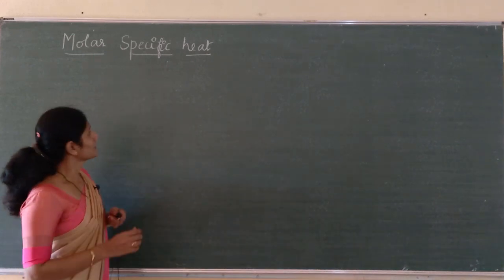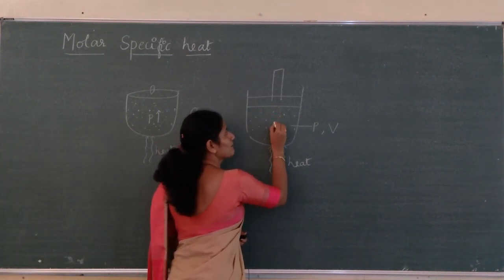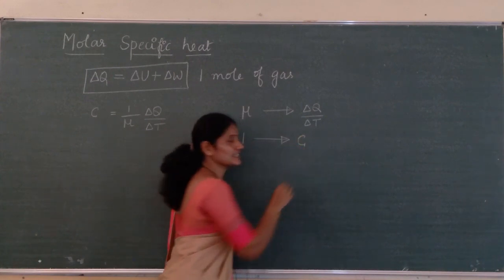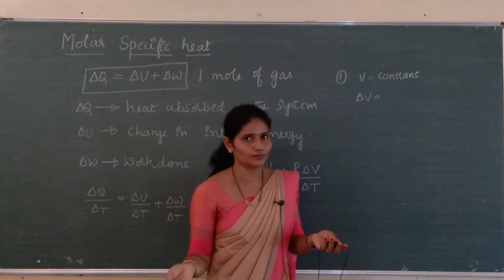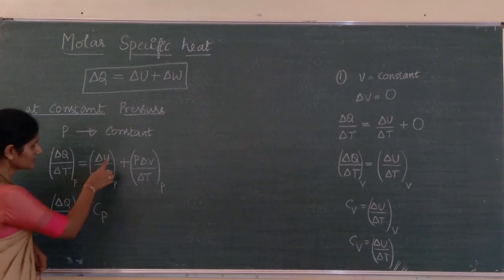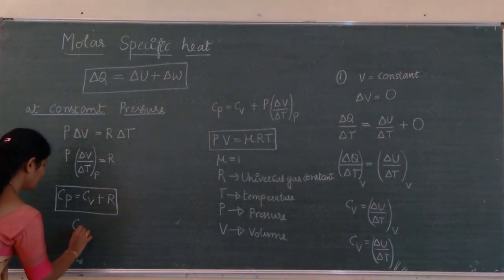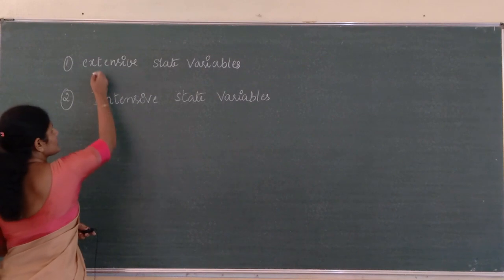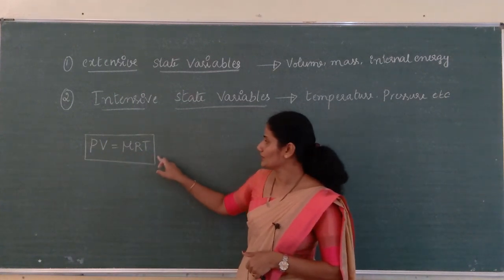Thermodynamics part 3 by smt Deekshitha